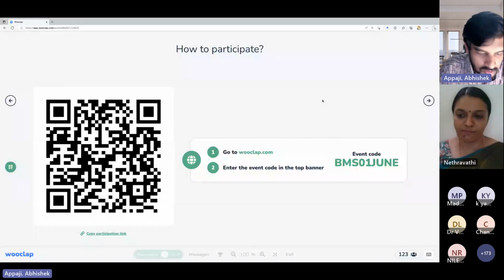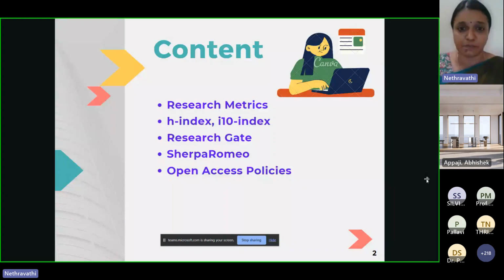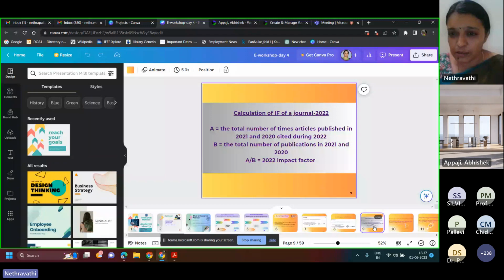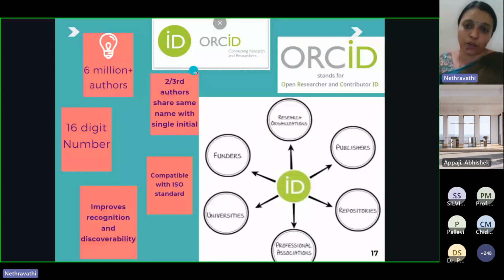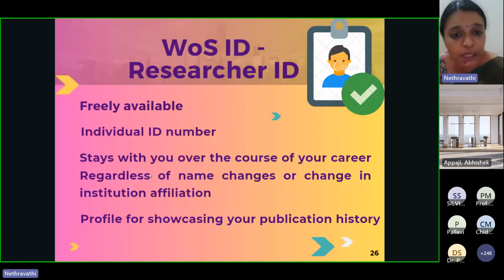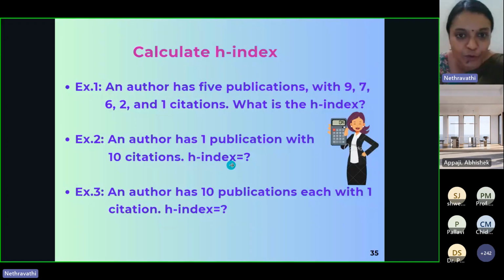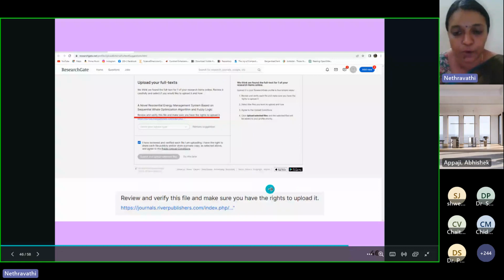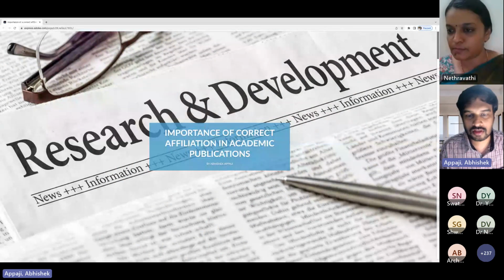BMSCE Scientific Communication E Workshop for Researchers Day 4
Academic Identity by Nethravathi, EEE, BMSCE